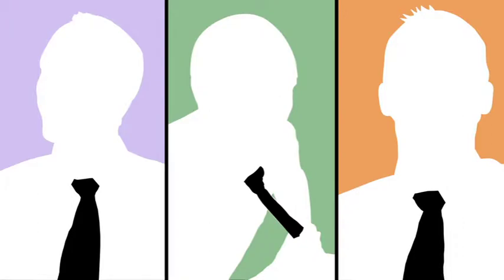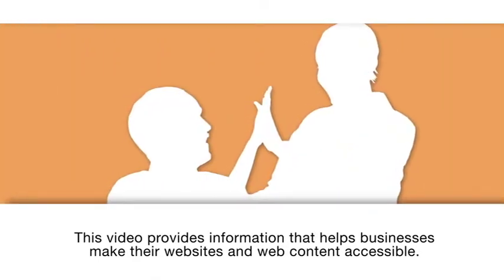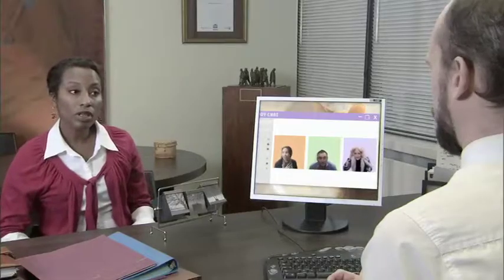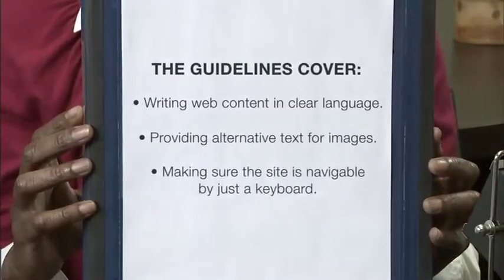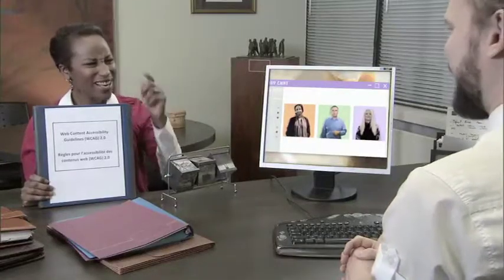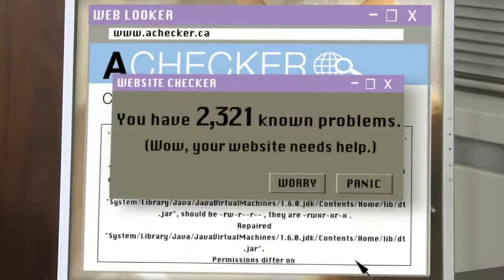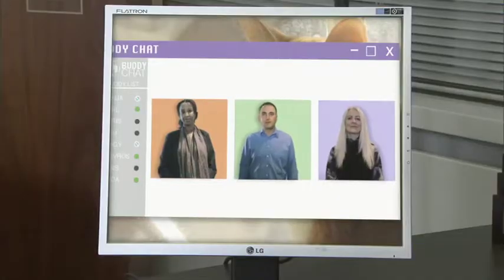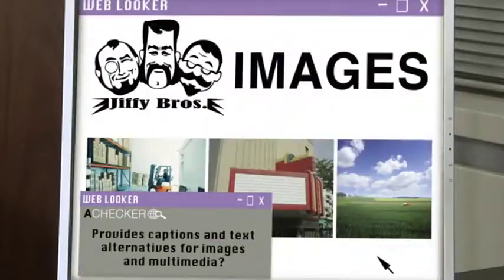Episode 8: Auditing Your Website for Accessibility (Described Audio)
In part one of accessible websites, Harold's peek at Jiffy Brothers' current website turns out to be an upsetting experience. He orders an Accessibility Audit and learns about WCAG 2.0. But what (or who) has the marketing team terrified? And what's with the minions?